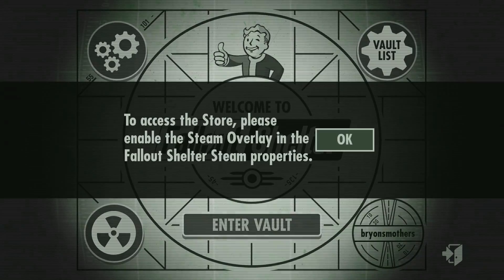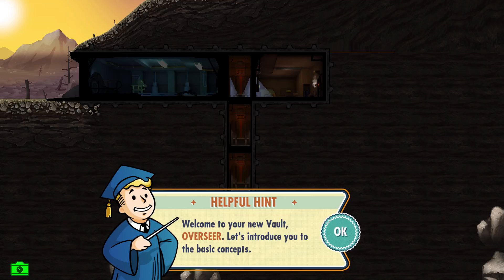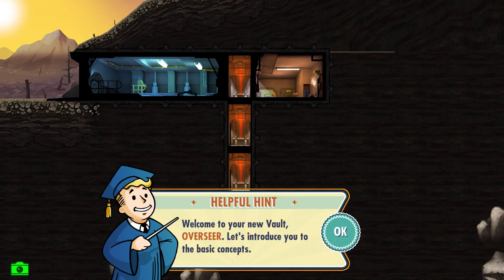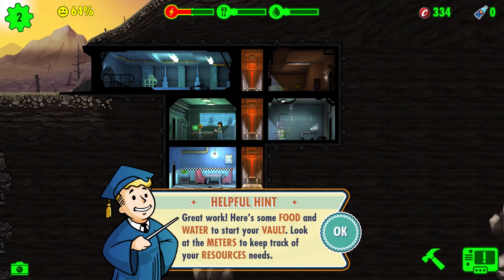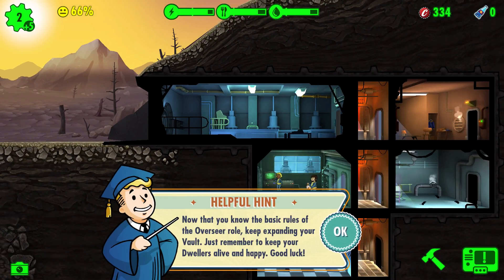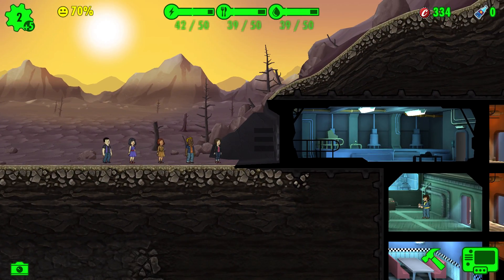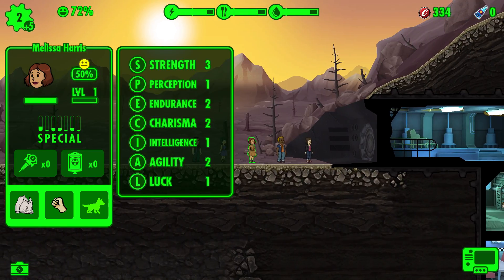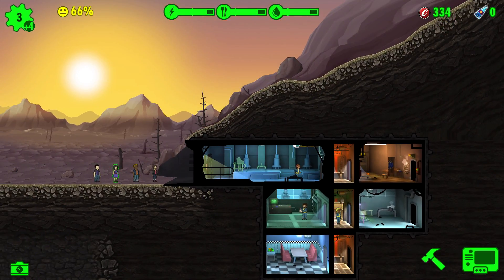FristPlay - Fallout Shelter